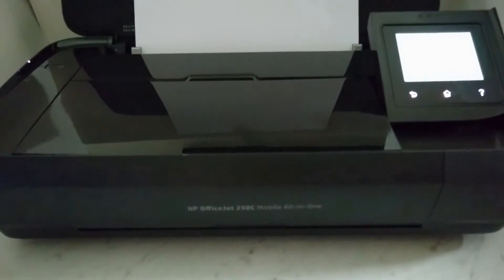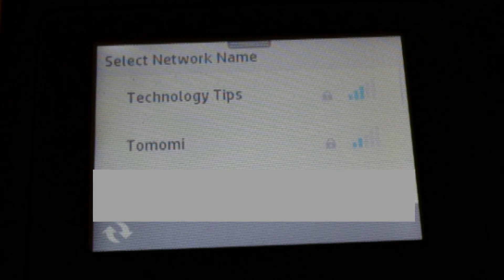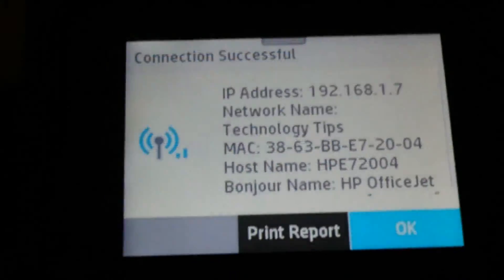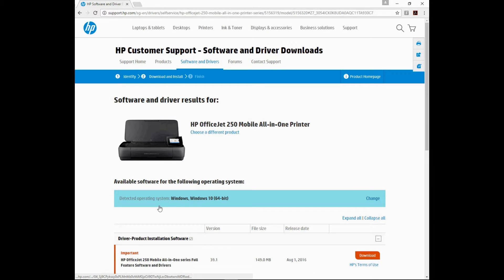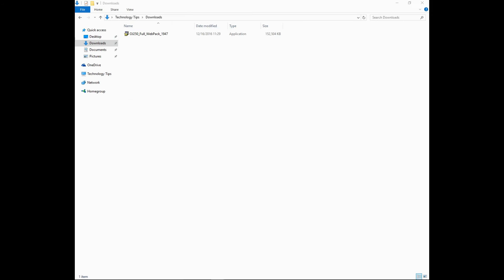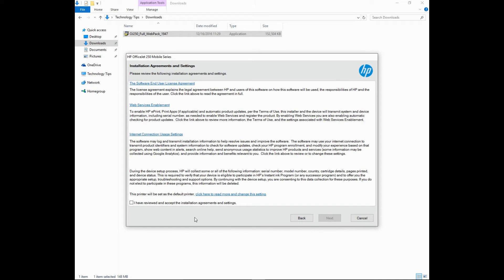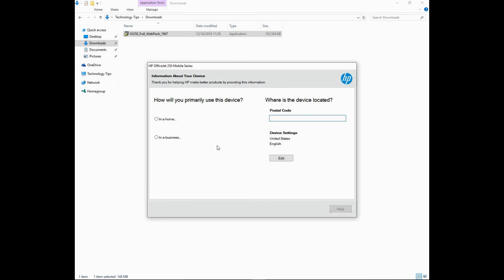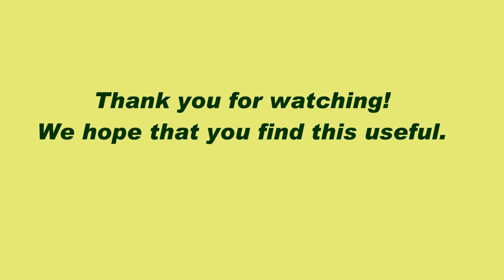HP Officejet 250 : Connect Wirelessly, Download & Install Software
This tutorial shows how to Connect the HP Officejet 250 Mobile All-in-One to a wireless network, download & install the software.